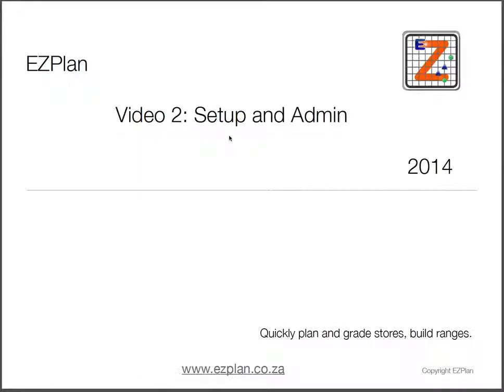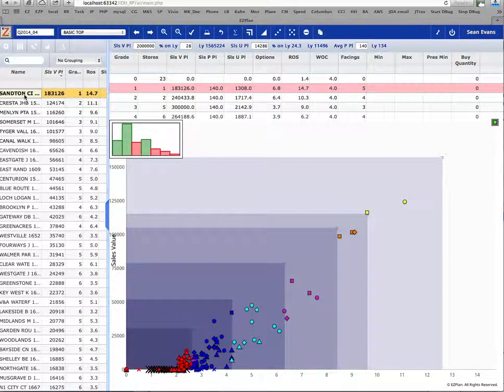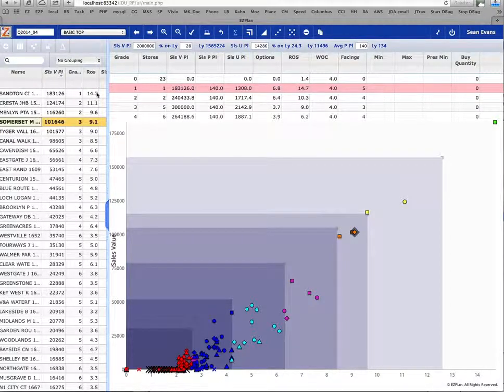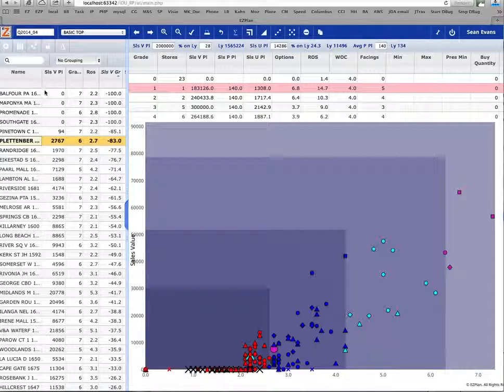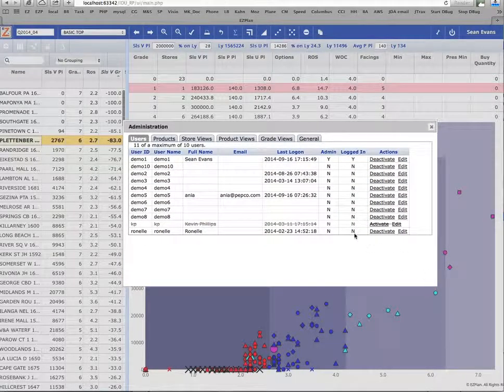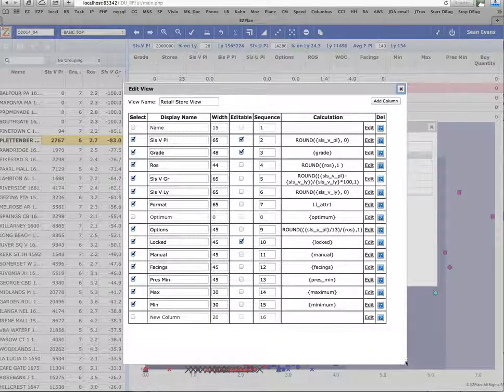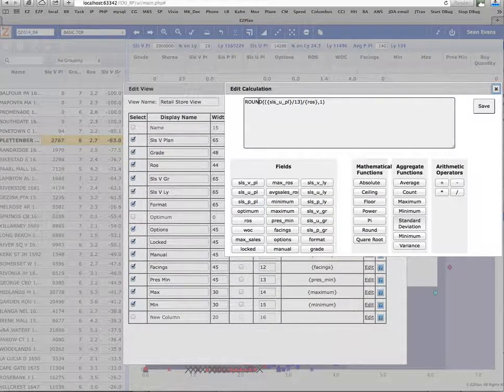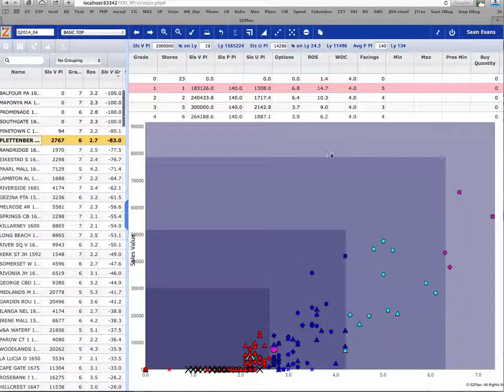EZPlan Admin and Setup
This video explains the administrator tasks for EZPlan such as setting up new users and views, defining new calculated columns etc.